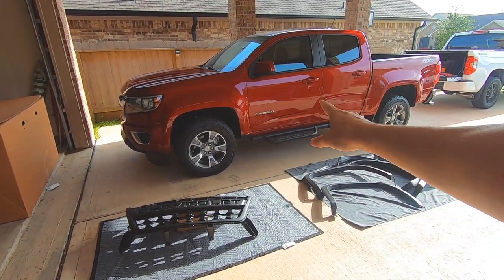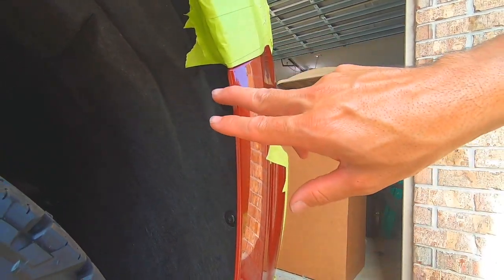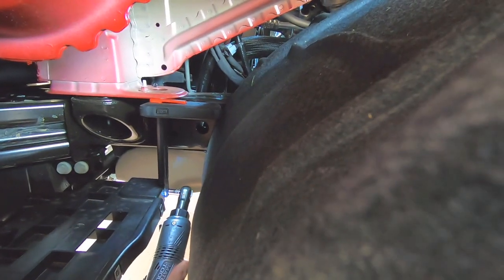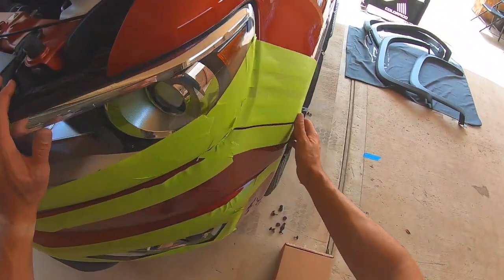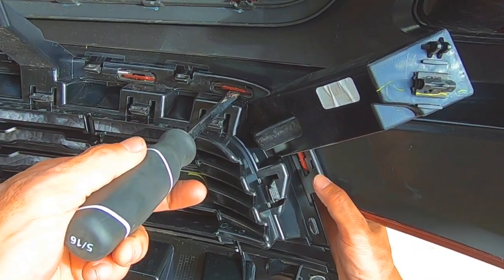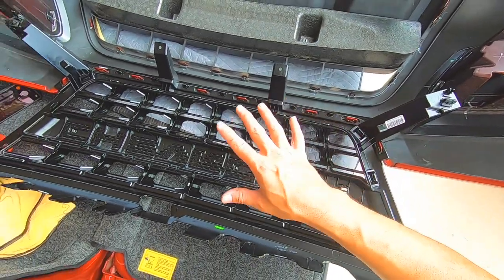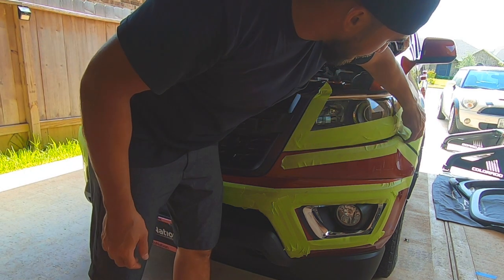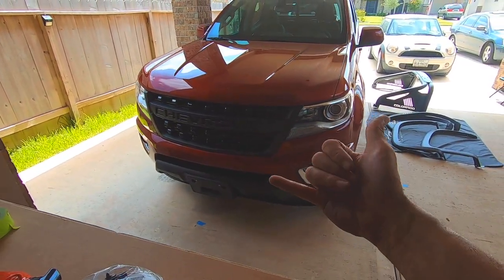2020 Chevrolet Colorado Bison Grille Installation How to Remove Bumper W no Damage! 2017 2018 2019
Bison Grill Clone

iSUNLIT Front Grille Mesh for Chevrolet Colorado 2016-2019 Bumper with 3 Amber LED Lights & Letters & Harness
VANGUARD VGRB-1896BK Multi-fit Bravo Roll Bar Black Truck Bed Bar
GM 84059964 Fender Flare
Emblem Overlay Decal Letters (Black)

4k Hd Camera Panasonic g7
4k Hd Vlog Camera Sony RX100 Vii
1080p Action Camera Hero 7 Black